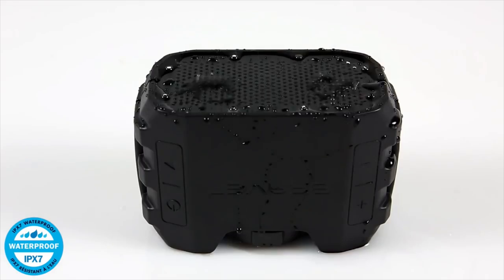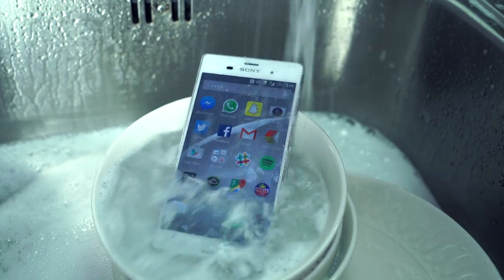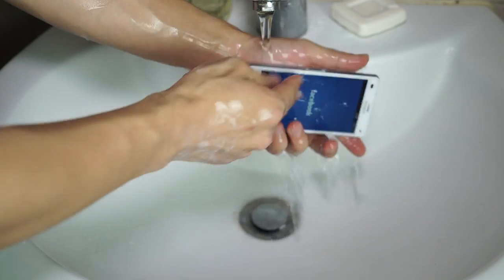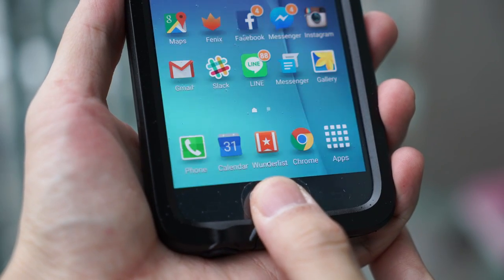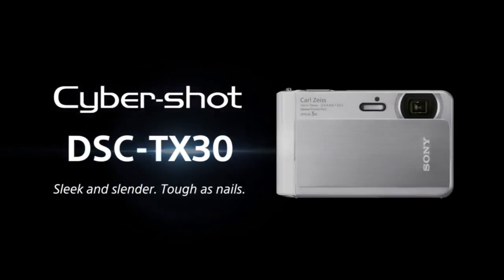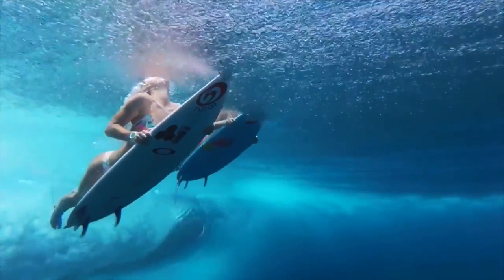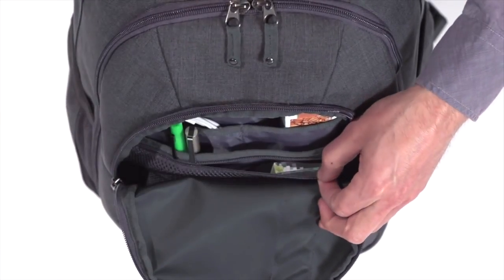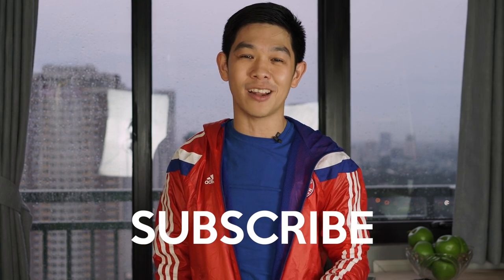CYBERZONE TECH TALK (EP4) - Rainy Season Gadgets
Don't let the rainy season get in the way of you and your gadgets! We've rounded up the best waterproof devices that will you through the monsoon season and then some.